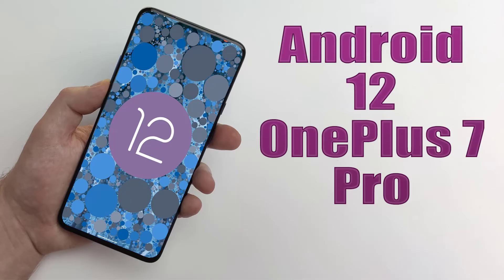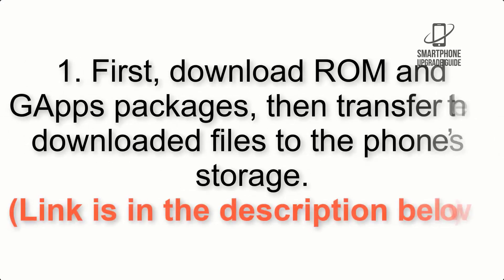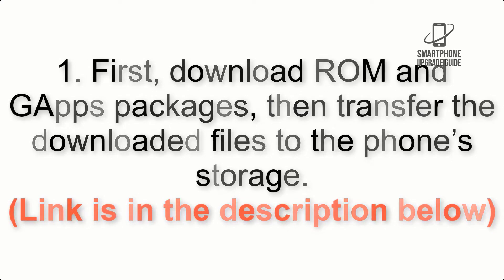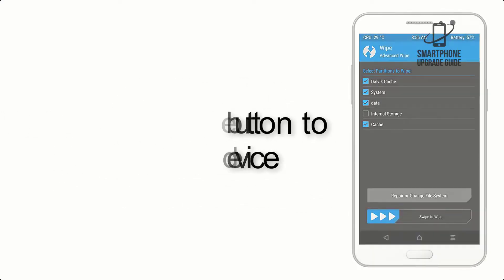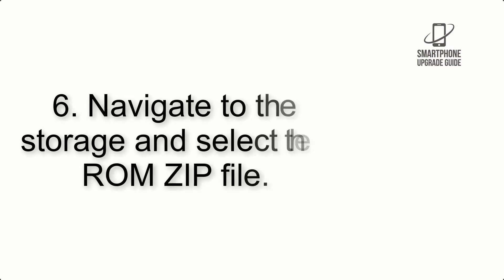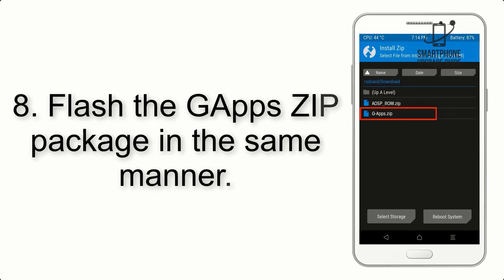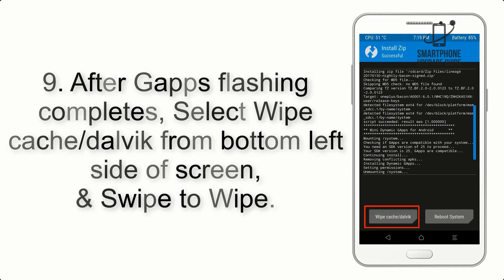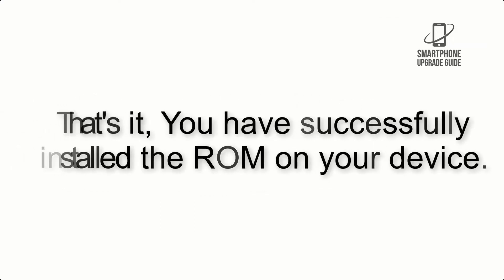Install Android 12 on OnePlus 7 Pro (LineageOS 19.1) - How to Guide!